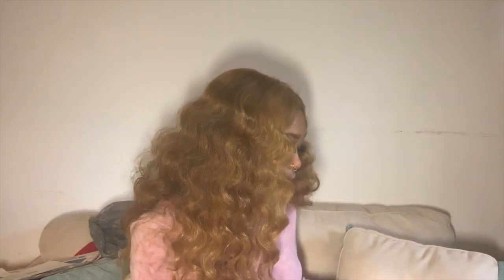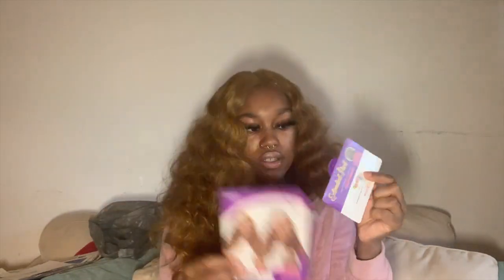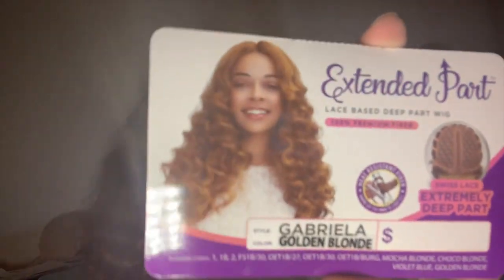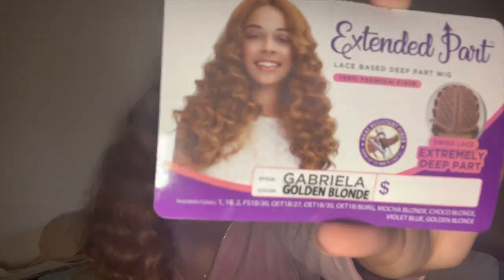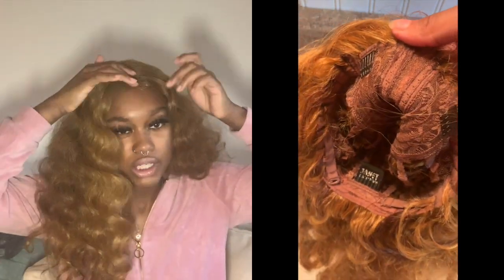Janet Collection "Gabriela" Wig REVIEW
HEY LOVES.

Link to wig in black

Link to wig in the color in video